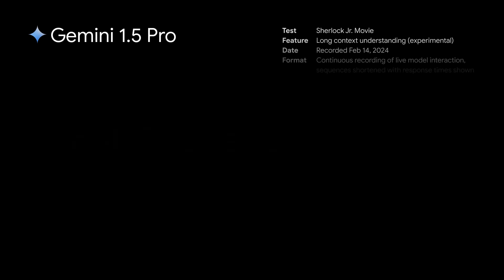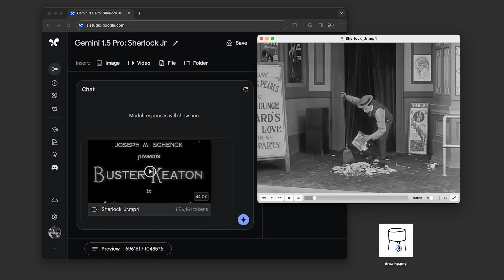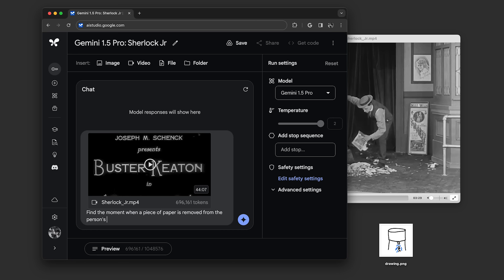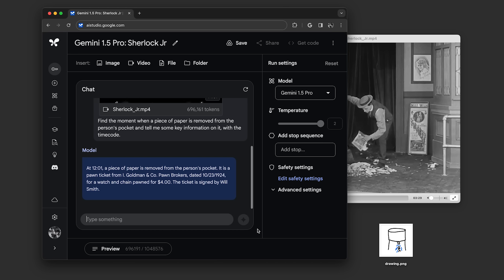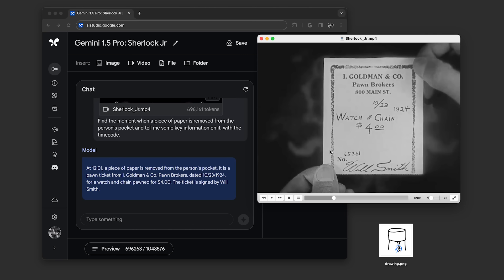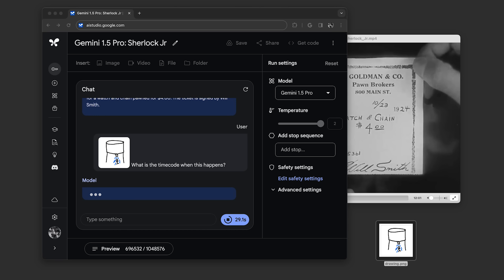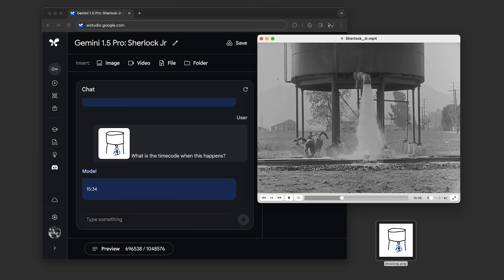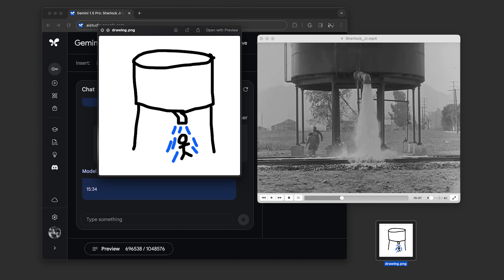Multimodal prompting with a 44-minute movie | Gemini 1.5 Pro Demo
This is a demo of long context understanding, an experimental feature in our newest model, Gemini 1.5 Pro using a 44-minute silent Buster Keaton movie, Sherlock Jr., and a series of multimodal prompts.

This demo is a continuous recording of a live model interaction. Sequences have been shortened with response times shown.

Token count details: The input video (696,161 tokens) and image (256 tokens) total 696,417 tokens. The text inputs add additional tokens into the prompt, yielding the 696,538 token total shown in the interface.